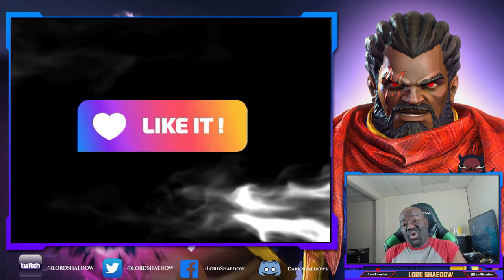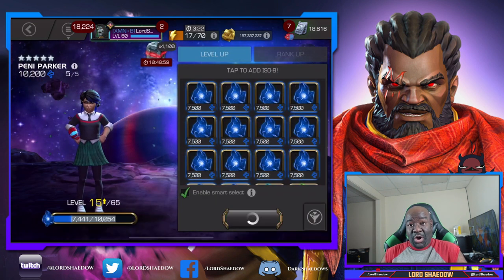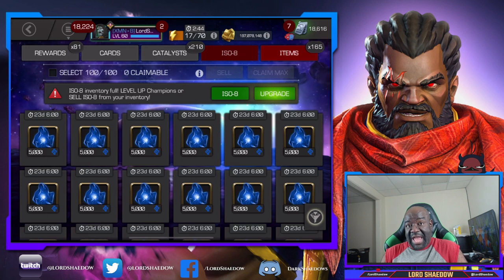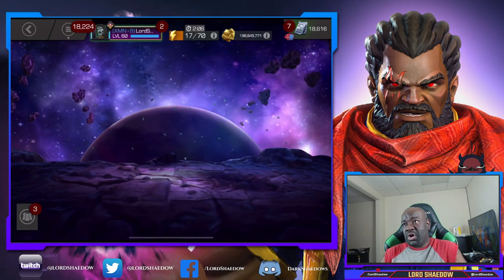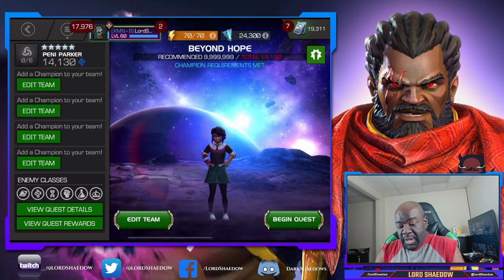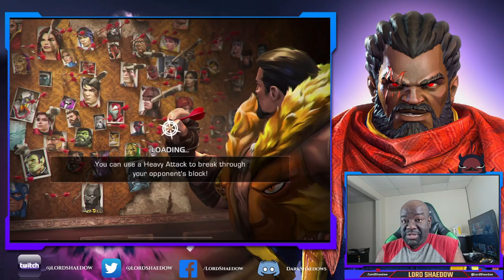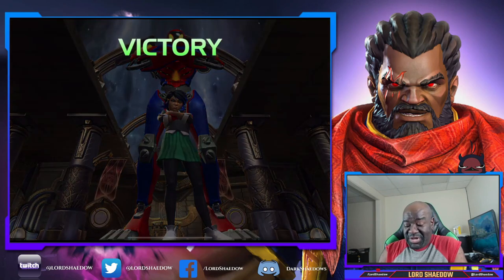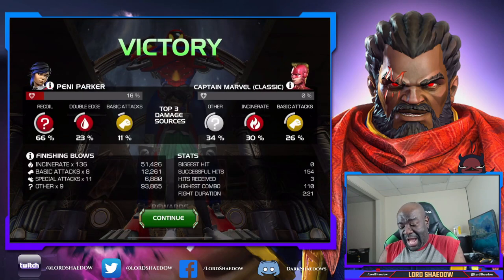Mystery Rank Up Theatre | Episode #58 | Marvel Contest of Champions